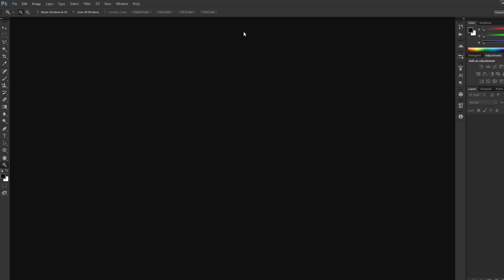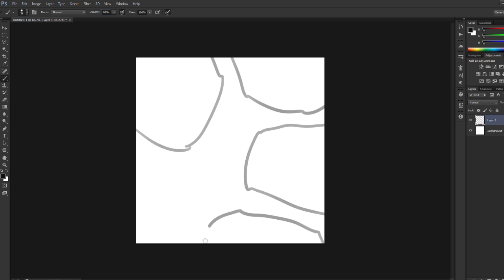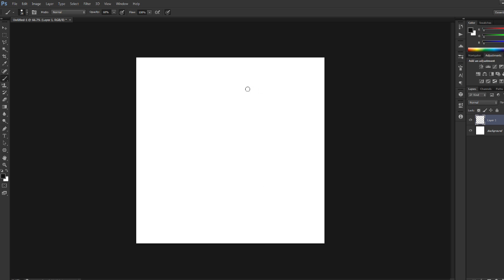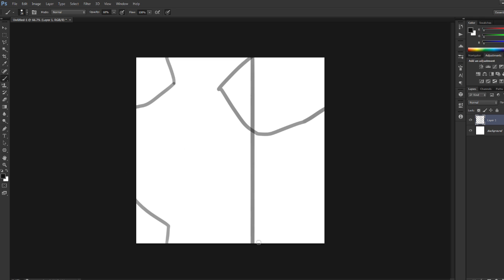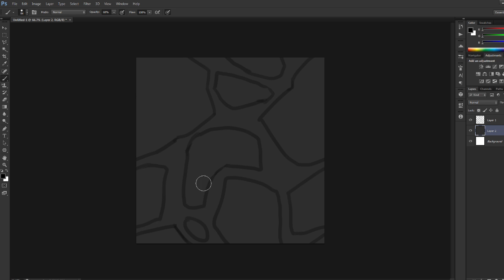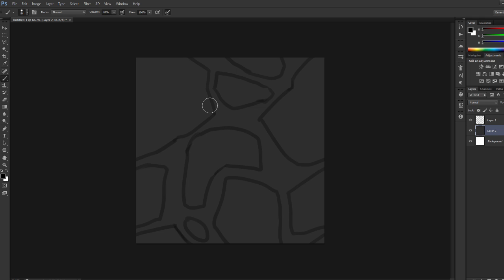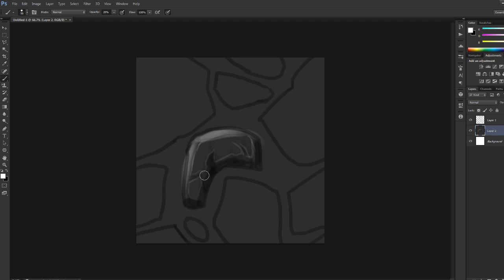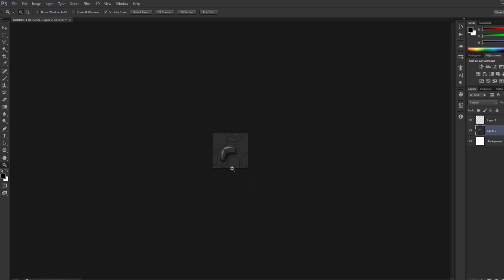Creating a tileable texture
Here's some tips and tricks on how to make quick painted and tileable textures, hope you like it.